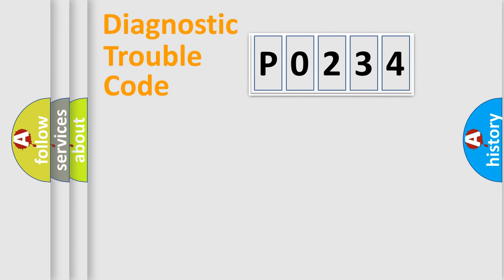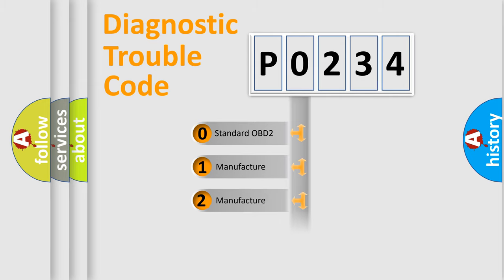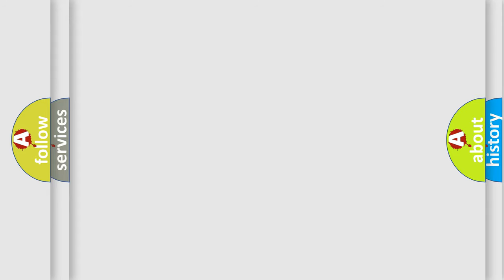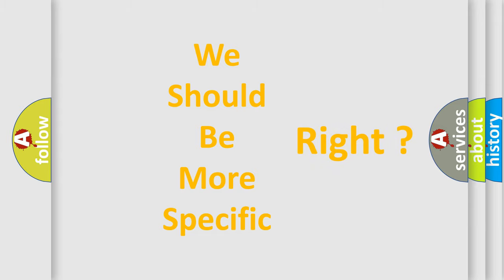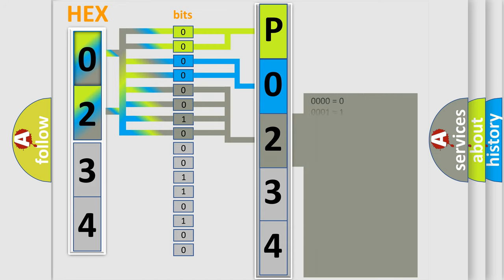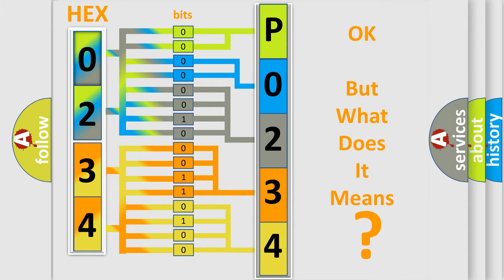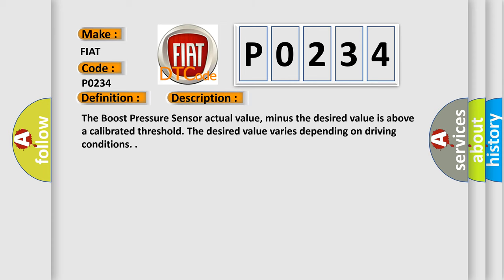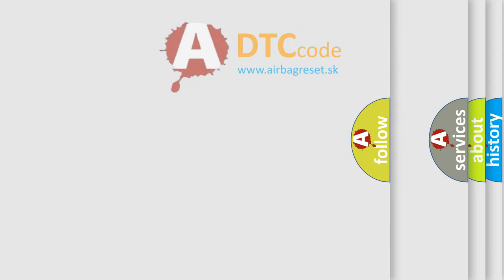DTC Fiat P0234 Short Explanation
Contents:
0:21 Basic DTC analysis according to OBD2 protocol standard.
1:48 Insight into programming
2:58 A diagnostically understandable description of the Diagnostic Trouble Code
3:05 Basic error definition

Make:
FIAT
Code:
P0234
Definition:
Turbocharger Overboost Condition
Description:
The Boost Pressure Sensor actual value, minus the desired value is above a calibrated threshold. The desired value varies depending on driving conditions.
Cause:
Boost Pressure Sensor, Wiring, Or Related Connectors
Wastegate Solenoid Pressure Hoses or Tubes
Wastegate Solenoid, Wiring, Vacuum, Or Related Components
Turbocharger (Wastegate Valve Stuck Closed)